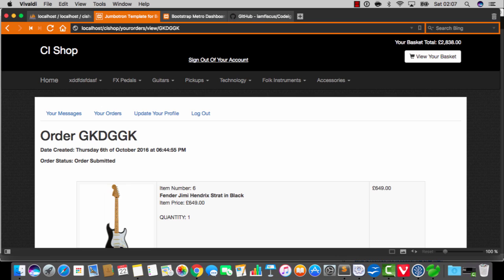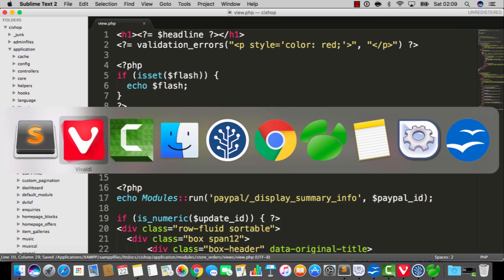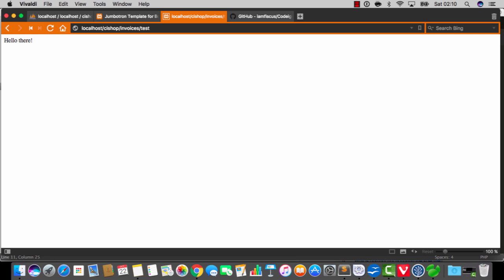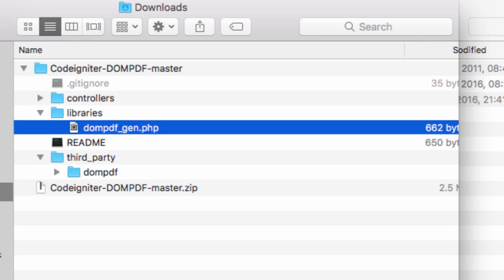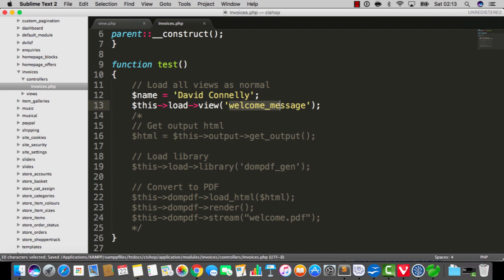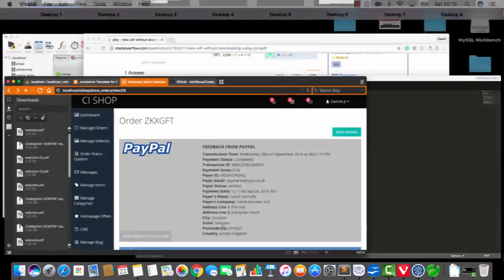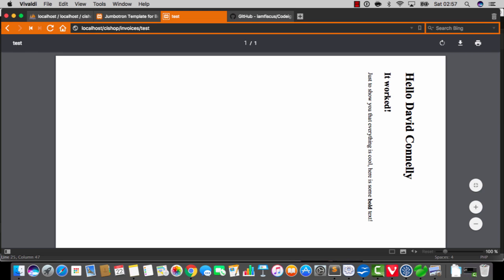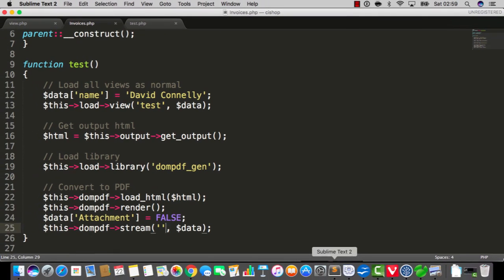Build an online shop with Codeigniter part 125 PDF generation